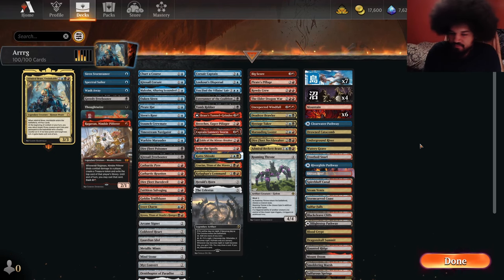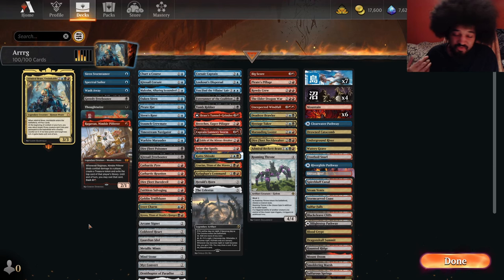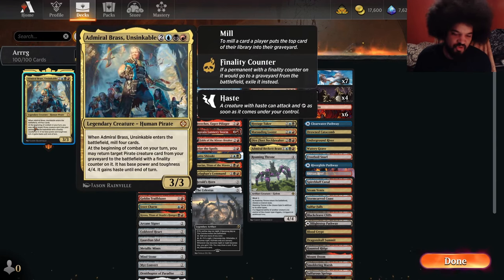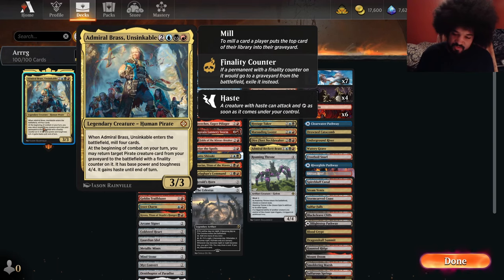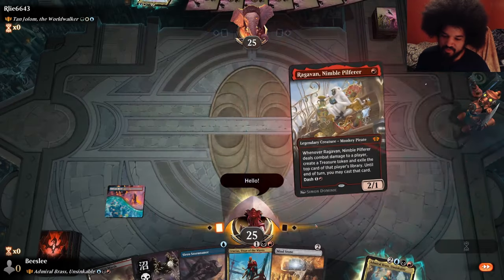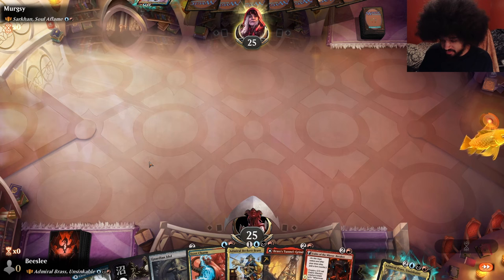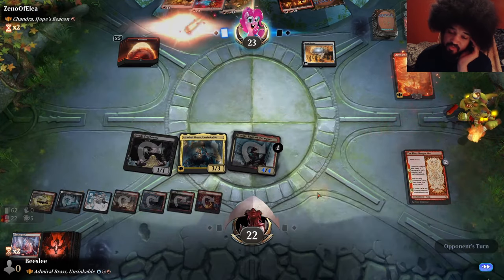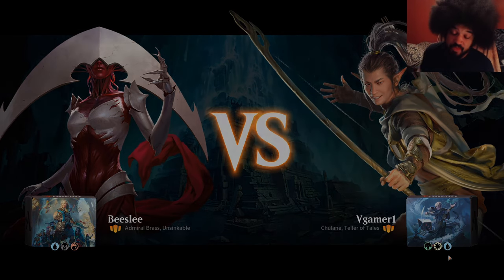MTG Arena - Grixis Pirates | Admiral Brass, Unsinkable | Historic Brawl